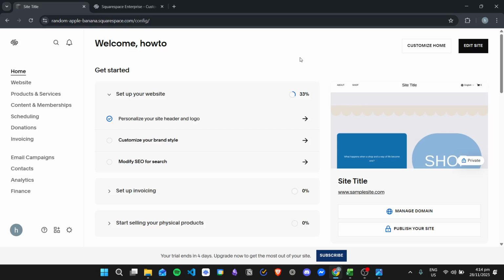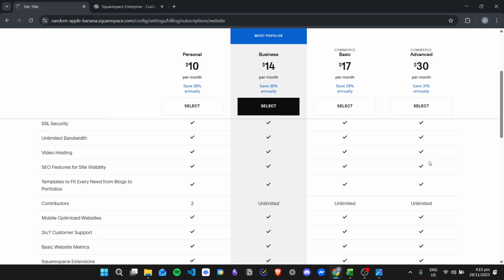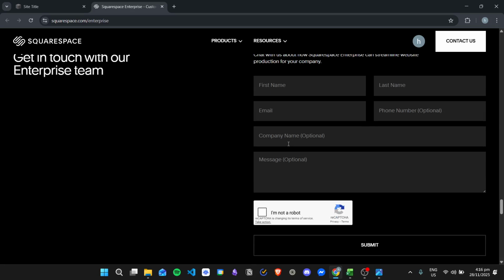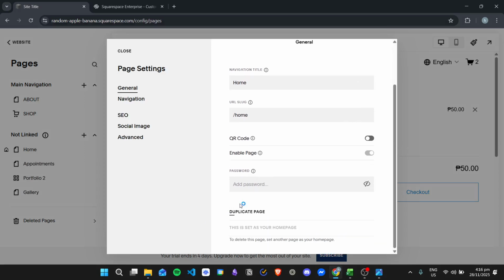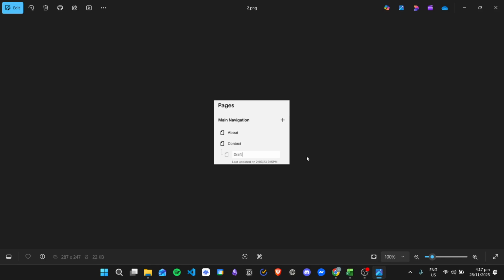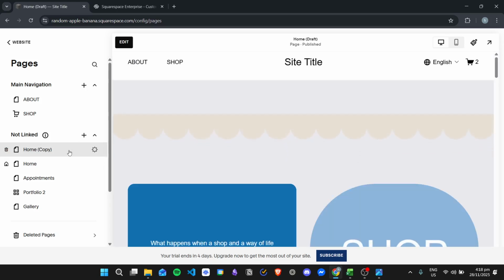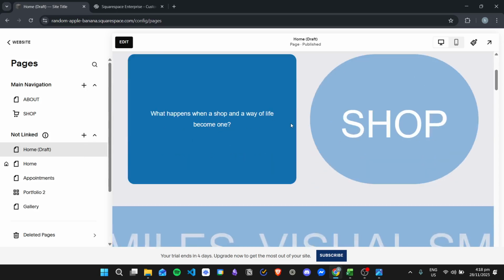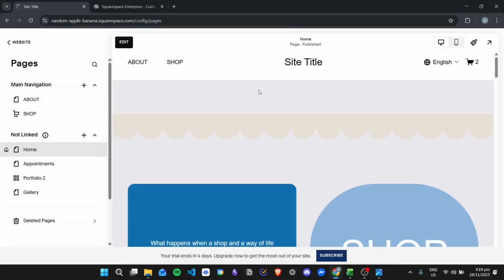How to Use Page Drafts in Squarespace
If you are looking for a video about How to Use Page Drafts in Squarespace, here it is!